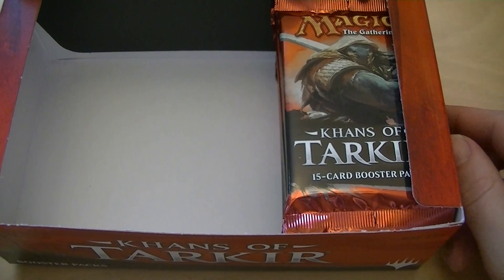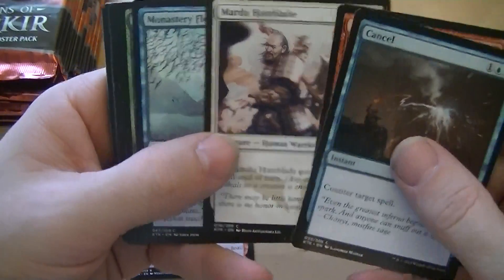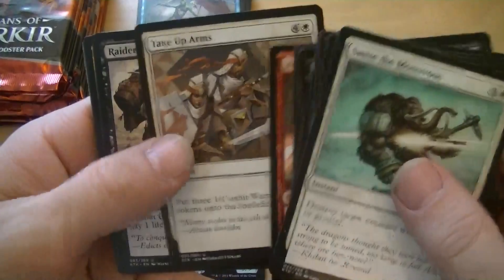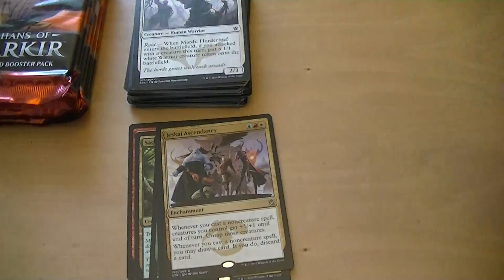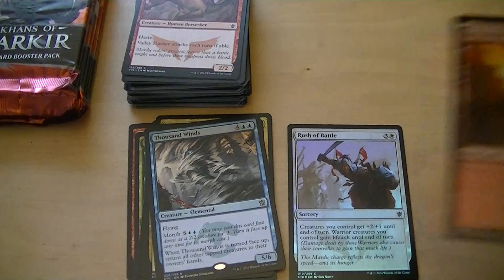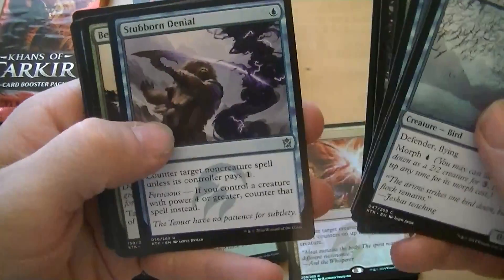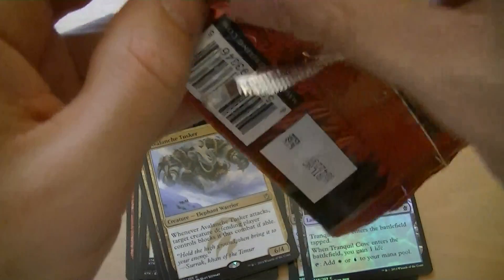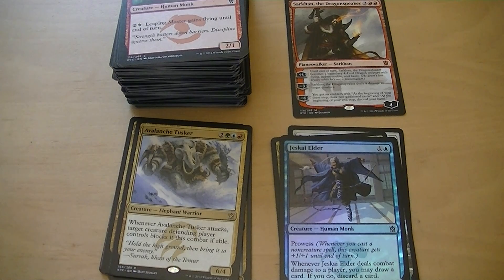MTG Khans of Tarkir Booster Box Opening #1 (Part 3/3)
The new set is out. Watch and find out what Derek pulls. MNYESS!!